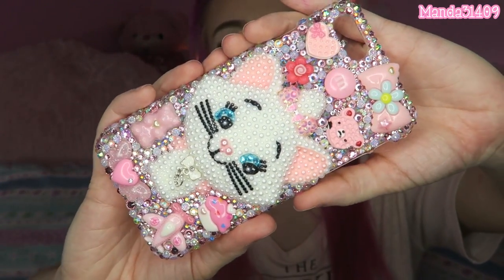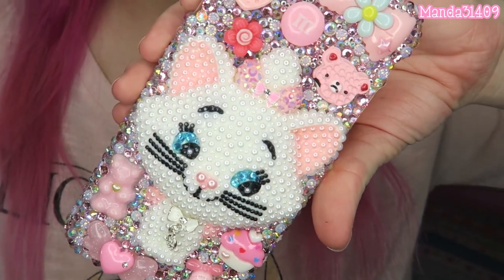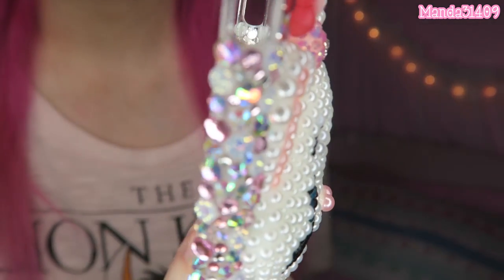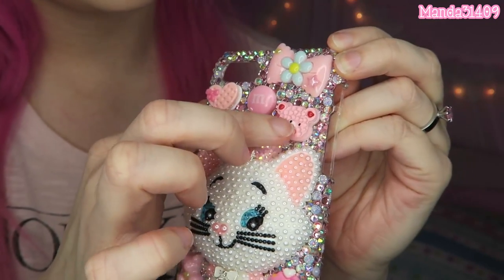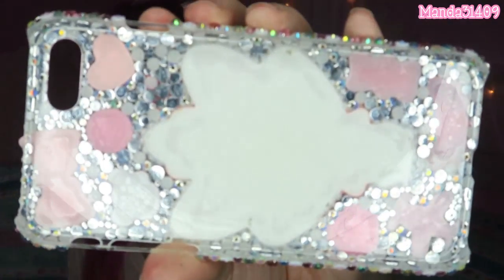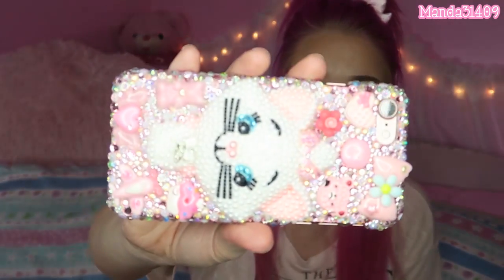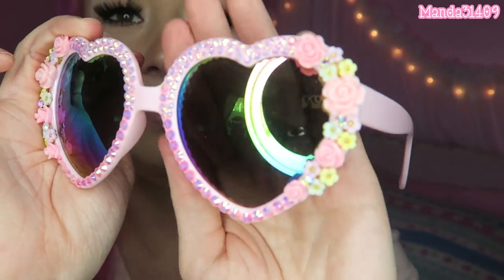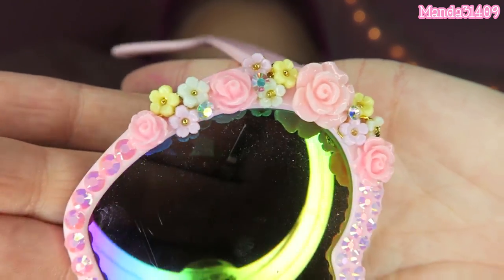Cher Bear Phone Cases Review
Vlog Channel:
Periscope: @Manda31409

♥FILMING/VIDEO INFO♥
•Camera:
Canon Powershot G7x
•Lighting:
45W Fluorescent 14" Ring Light